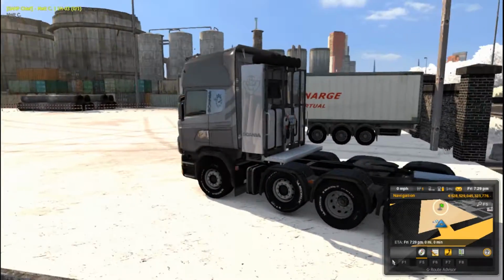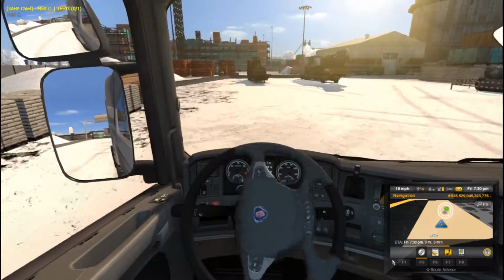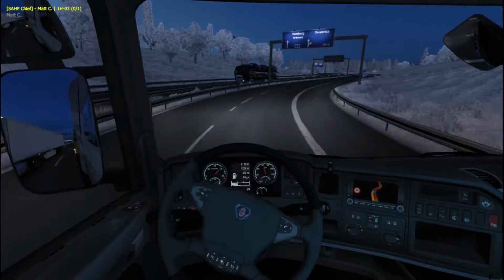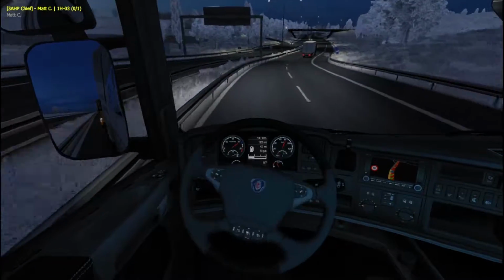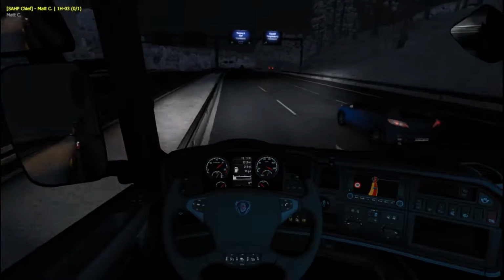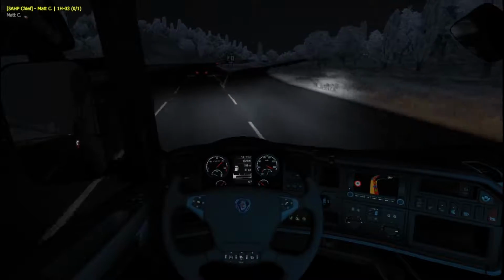Euro Truck Simulator 2 - First Episode!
Thanks guys for showing support I'm gonna keep uploading no matter what because you all matter to me, keep on sharing and be great because you are I will see you all in the next video Like, Comment And Subscribe If not already and see you  in the next video.